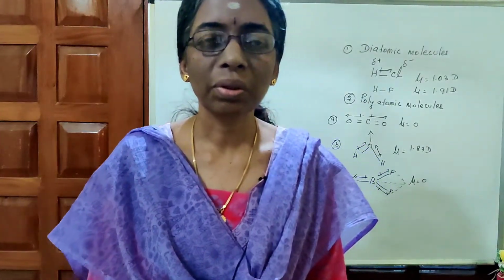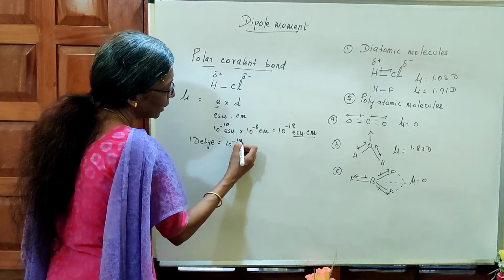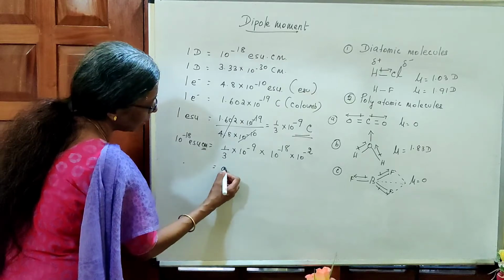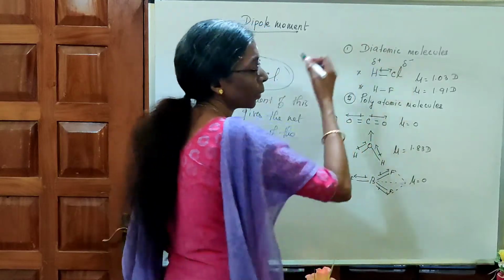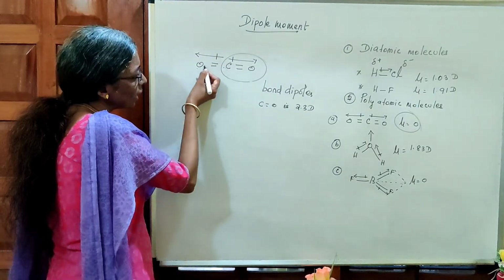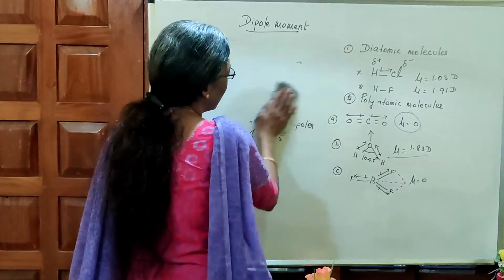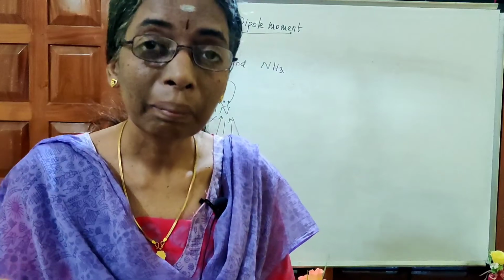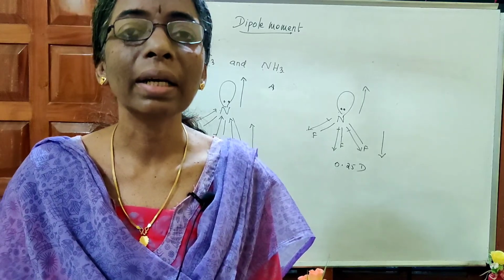Chemical bond | Dipole moment